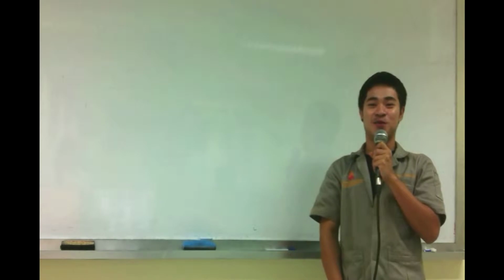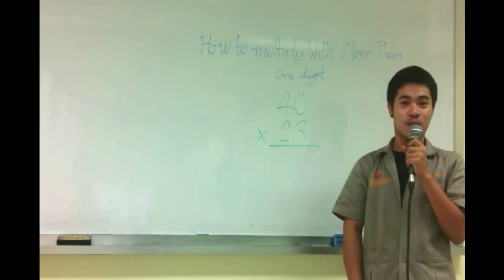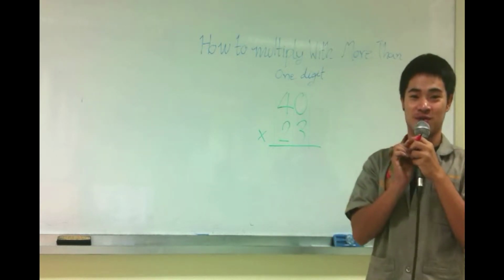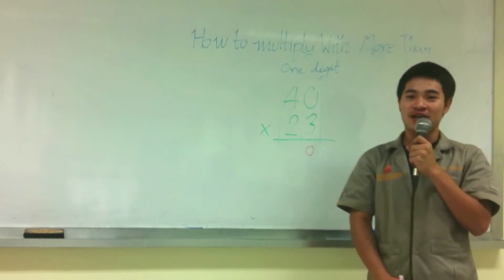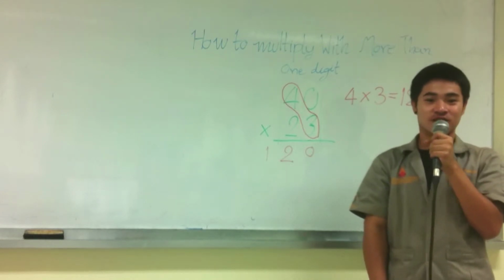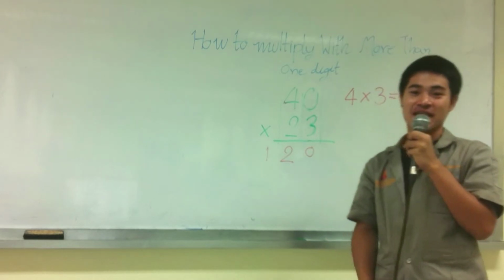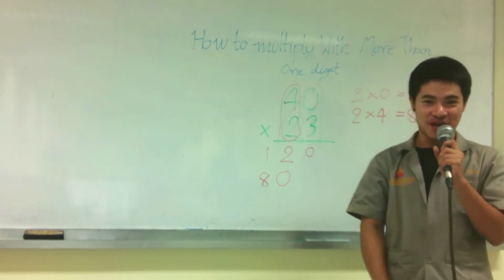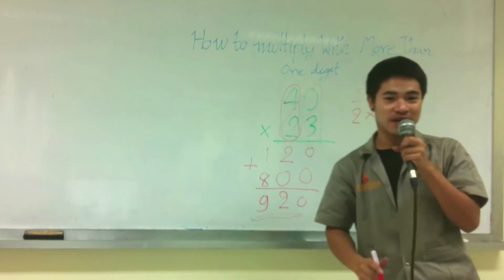Multiplication more than one digit